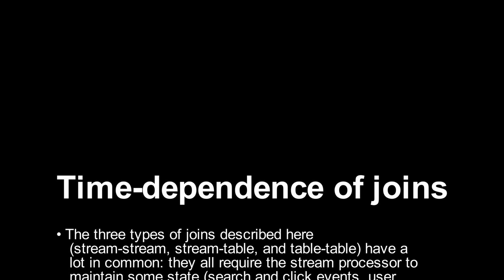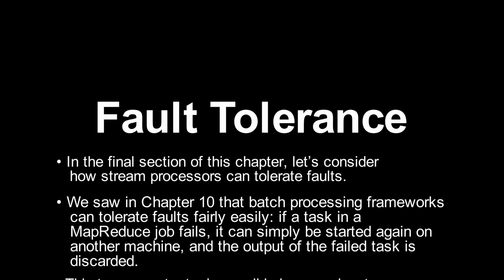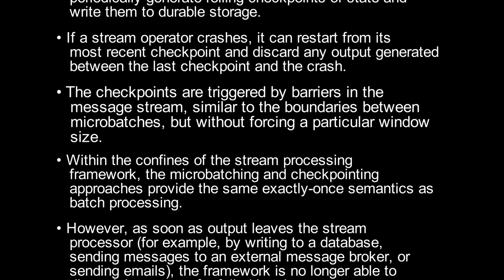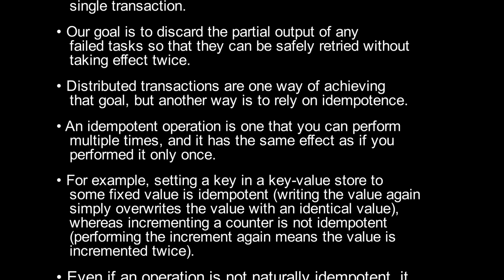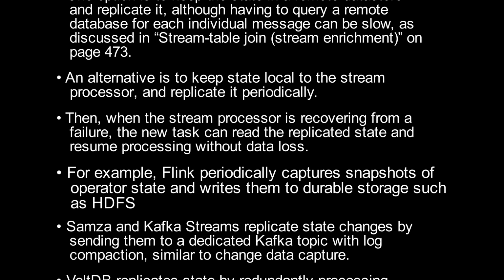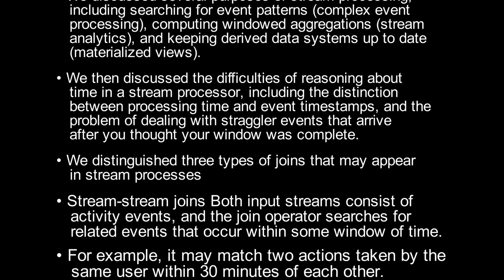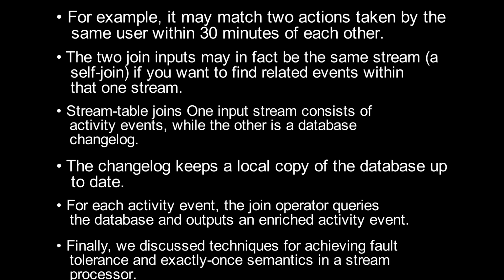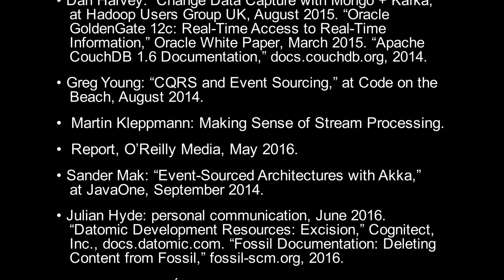Designing Data-Intensive Applications - Part 72 - Joins fault tolerance summary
Designing Data-Intensive Applications (DDIA) Part 72: Joins fault tolerance summary. Continuing Martin Kleppmann's classic system design book, chapter by chapter, for backend, distributed-systems, and data-engineering practitioners.

This part walks through Time-dependence of joins, Fault Tolerance, Summary. Each section is a tight, animated walkthrough of one heading from the book — built so you can use it as a refresher before a system design interview, an on-call rotation, or your next architecture review.

⏱ Chapters
00:00 — Time-dependence of joins
02:10 — Fault Tolerance
09:56 — Summary

🎯 Topics covered
• Time-dependence of joins
• Fault Tolerance
• Summary